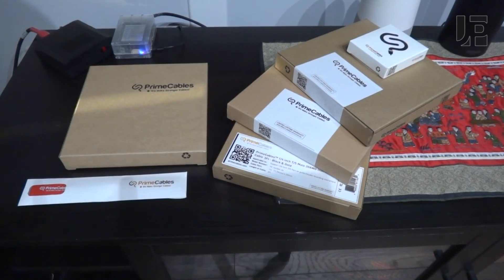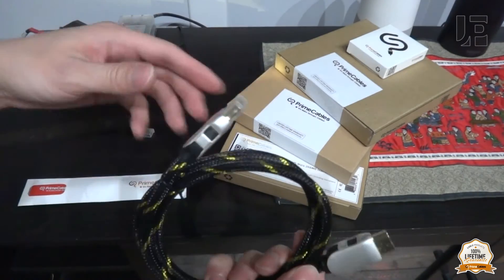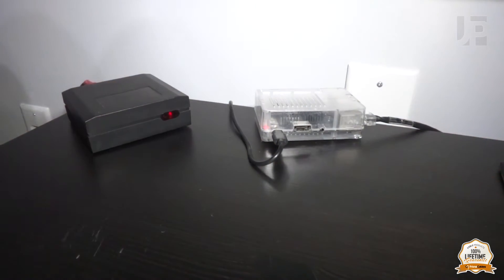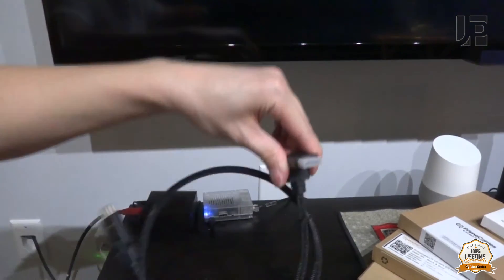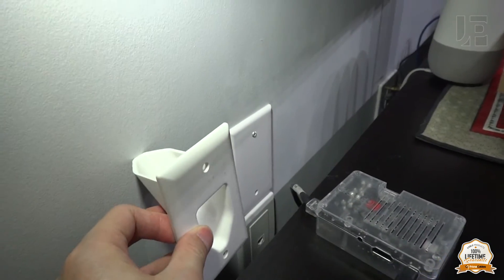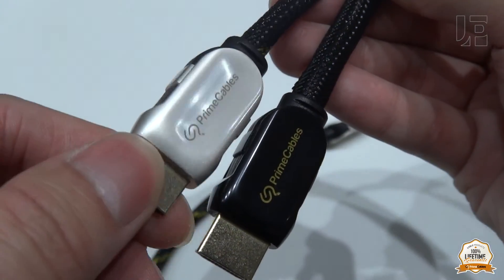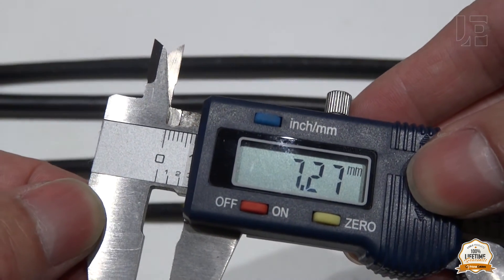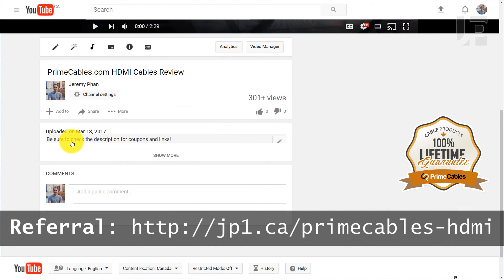Comparing 4 PrimeCables.com HDMI Cables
Comparing HDMI v1.4 and v2.0 cables:
- braided
- 180° swivel heads
- CL2 in-wall rated